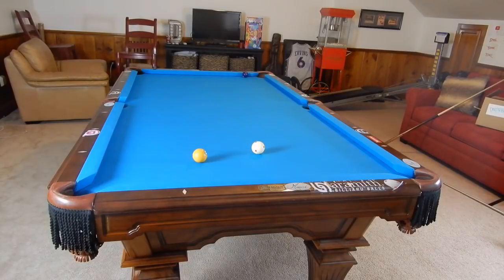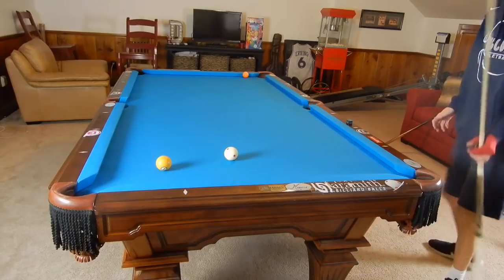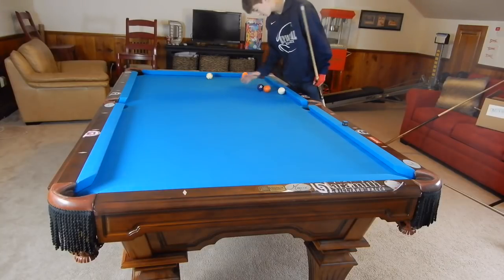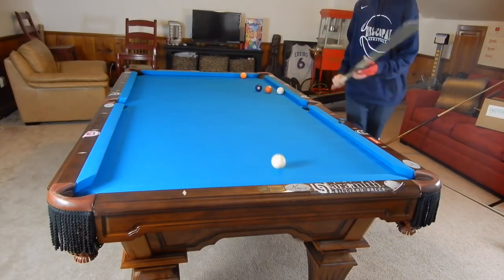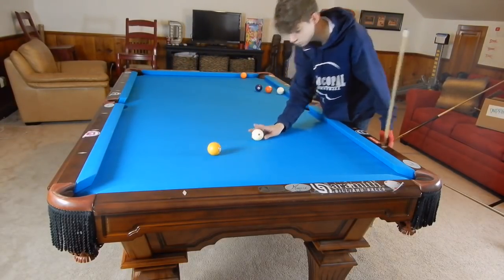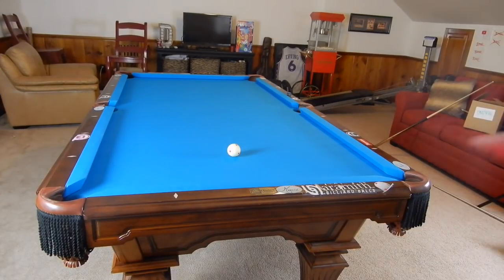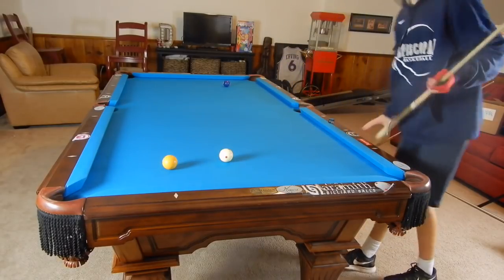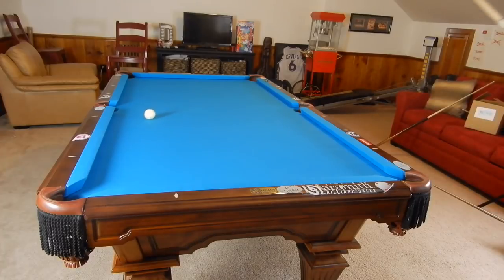How to Use Backspin and Sidespin! | Get Perfect Position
How to use Backspin and Sidespin at the same time!